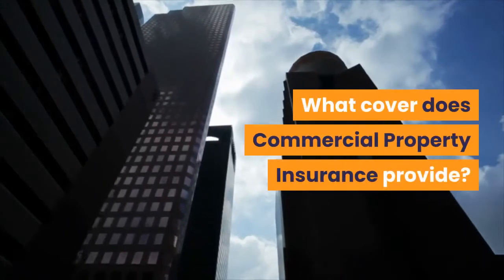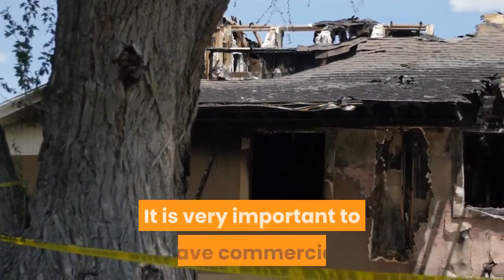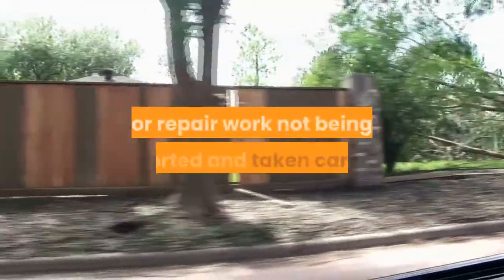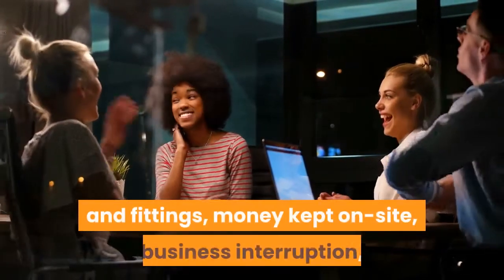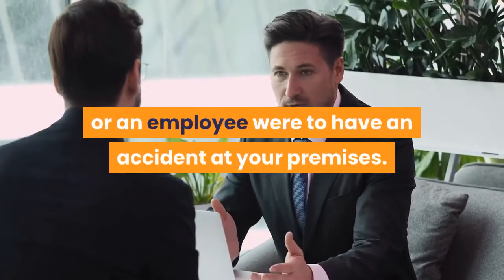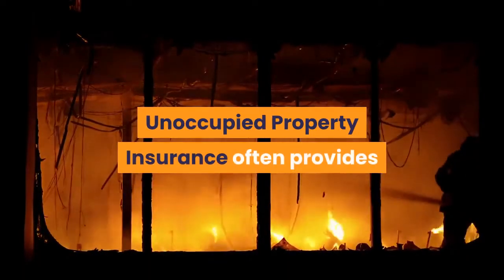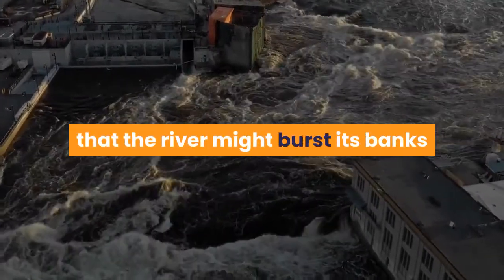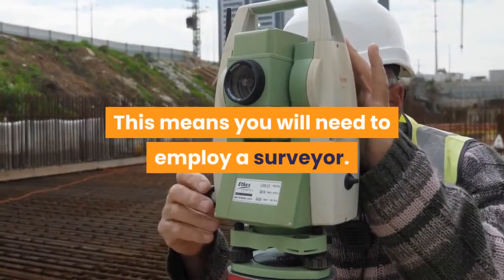What is commercial property insurance?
This could be a shop, salon, restaurant, pub, office, warehouse or even a factory. Buildings used for leisure, education or charity events may come under the umbrella of Commercial Property too.

The cover comes as standard for Property Owners Liability at £2,000,000. If there is a single residential flat or several above the commercial premises this can also be included within the quote. Those who require Commercial Buildings Insurance could be:

Property Owners that have bought the property themselves from where they will run their own business:

If you own the premises from which your business is run then you may wish to take out Commercial Contents Insurance which will protect the contents in your building such as computers, desks, stock or tools as opposed to the physical building itself.

You may wish to take out a Commercial Combined Policy which can provide cover for stock, business fixtures and fittings, money kept on-site, business interruption, goods in transit, liabilities and the building. This type of cover is often the most cost-effective option rather than having a separate Commercial Buildings Insurance, Commercial Contents Insurance and a Liability Policy.

Landlords that own the building and let it out to Commercial Tenants for Rental Income

If you are the landlord of a Commercial Building you must make it clear between yourself and your tenant who is responsible for insuring what as typically your tenants' contents will not be covered under your policy. Some landlords arrange Commercial Premises Insurance for their building and charge the tenant the premium, however, they will still be responsible for insuring their own contents and equipment.

Discover what commercial property insurance, who needs it, what it should cover and more.